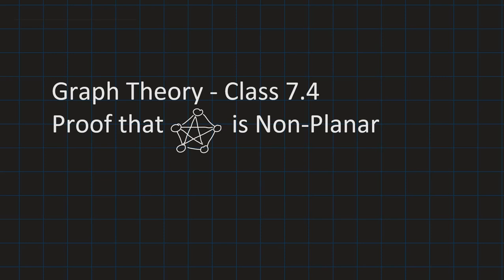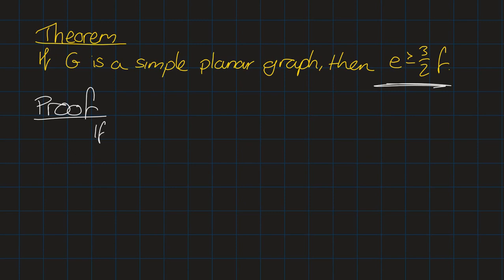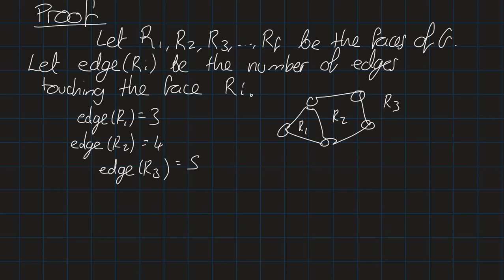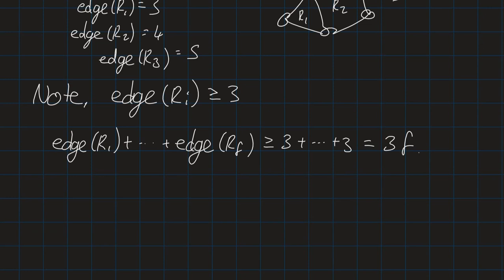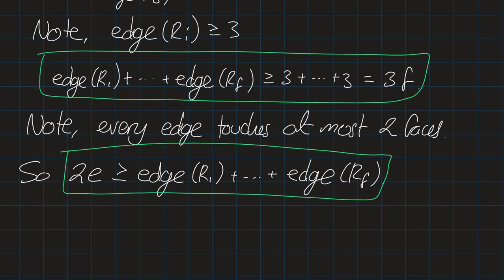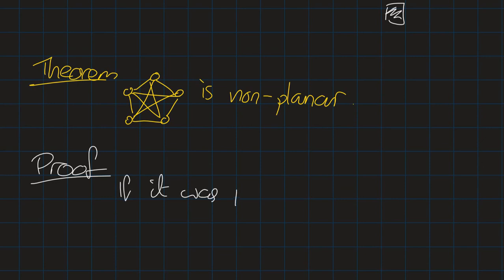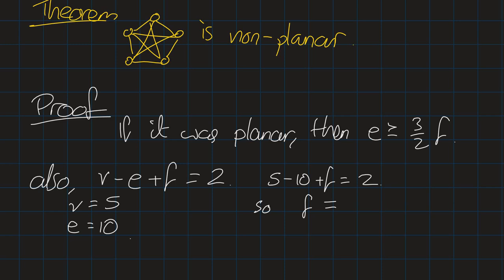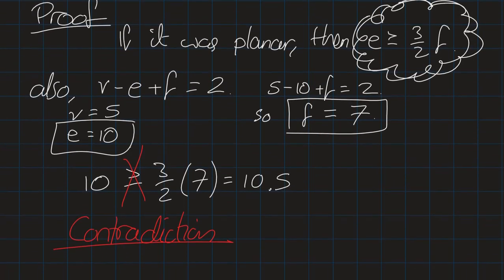Graph Theory 7.4 - K5 is Non Planar